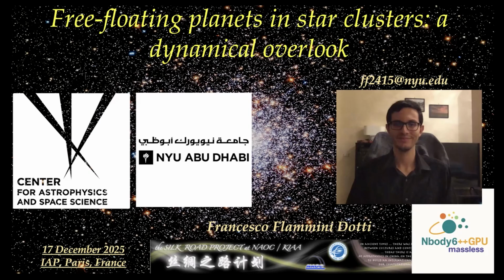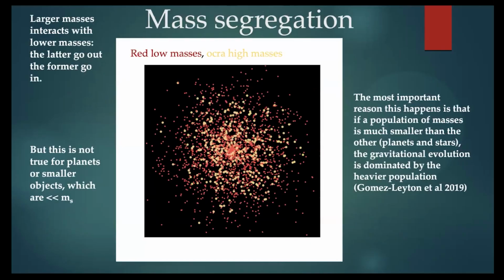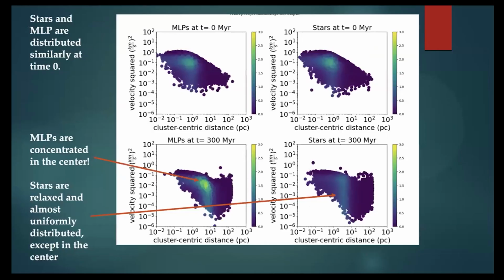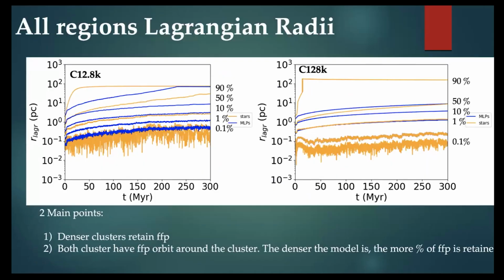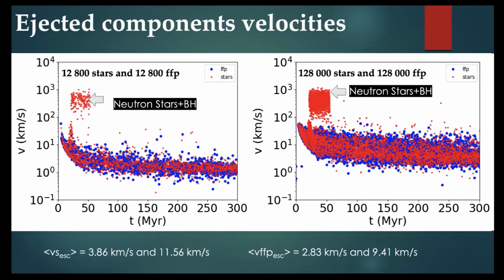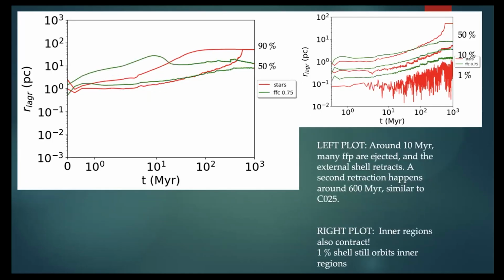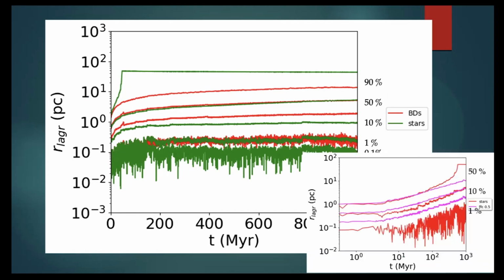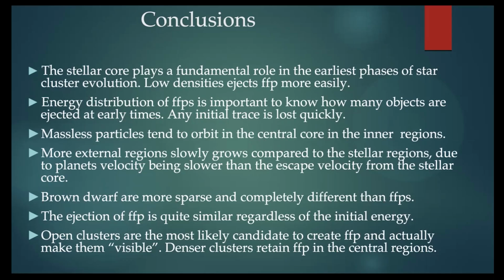Free-floating planets in star clusters: a dynamical overlook, Francesco Dotti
Free-floating planets in star clusters: a dynamical overlook
 Francesco Dotti, (New York University Abu Dhabi)
Rogue Worlds Conference, December 2025, Institut d'Astrophysique de Paris.

The Galaxy has an extremely large number of free-floating planets (ffps), either being bound in star clusters or orbiting freely around the Galaxy. The presence of these objects is common in all large scale objects, whatever we consider brown dwarfs as ffp or not. In my work, I will explain how these objects, with different abundances, remain gravitationally bound or are ejected from star clusters. In order to do so, I used Nbody6++GPU, an N-body direct code which is used for large N systems, such a star clusters.
In this talk, we will also take a look at the capture rate, and the possible formation of planetary systems in these clusters.